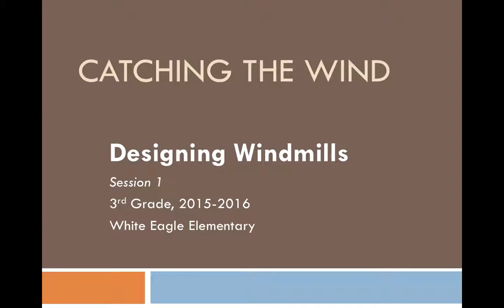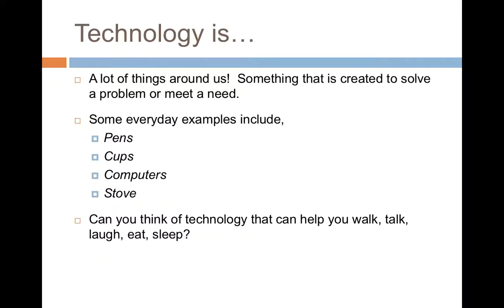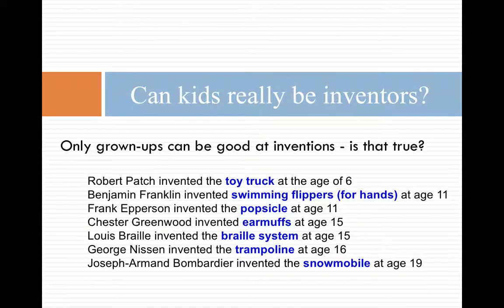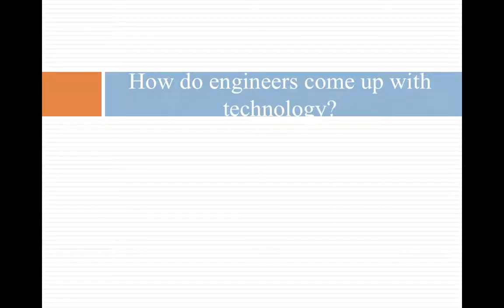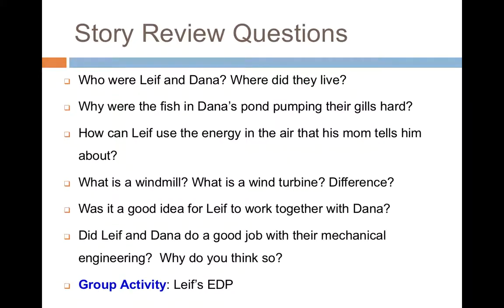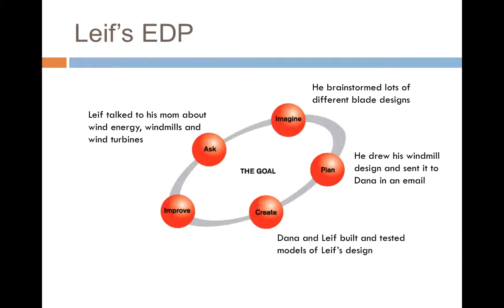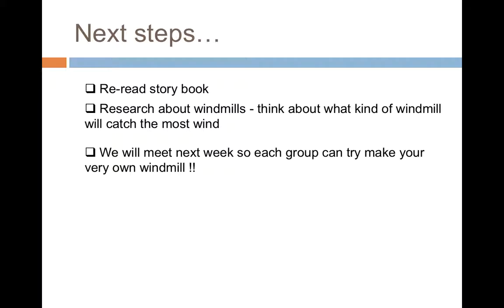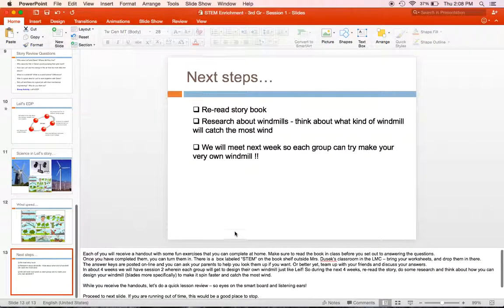3rd gr session 1 windmills